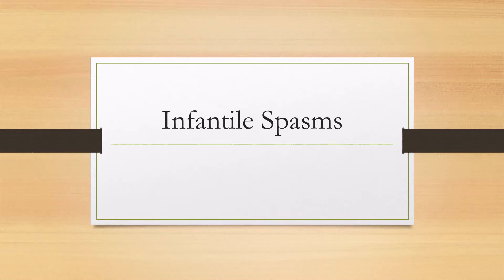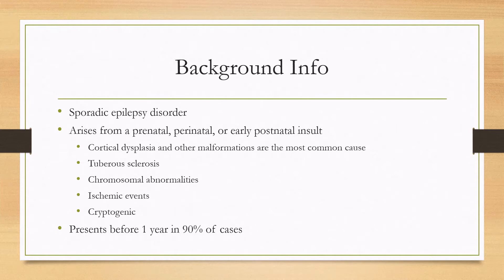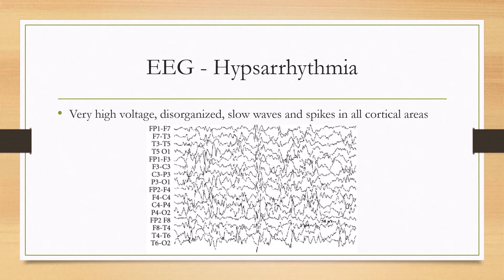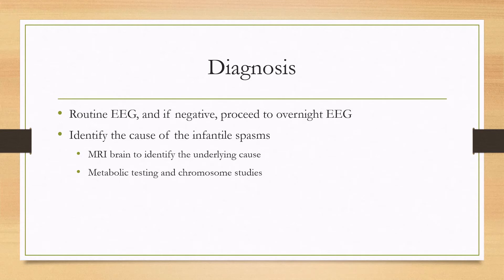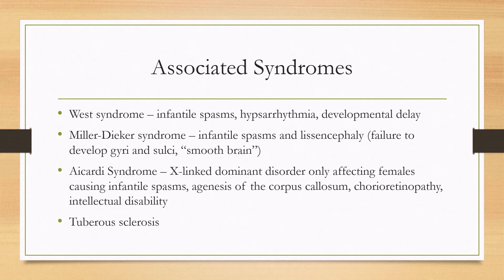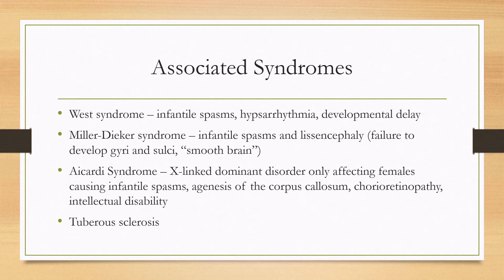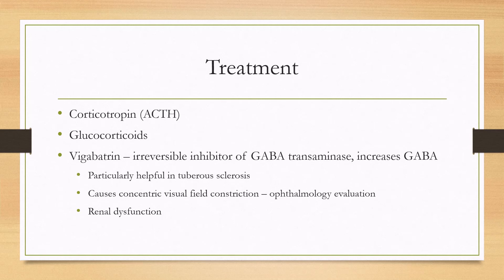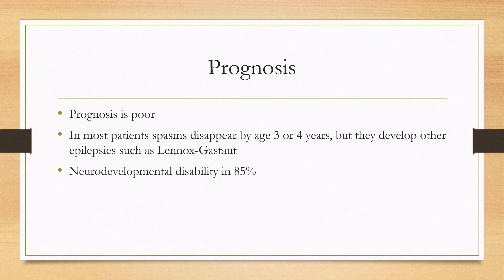Infantile Spasms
0:00 - Background Info
0:46 - Clinical Features
1:26 - EEG
1:44 - Diagnosis
2:22 - Associated Syndromes
3:22 - Treatment
4:08 - Prognosis